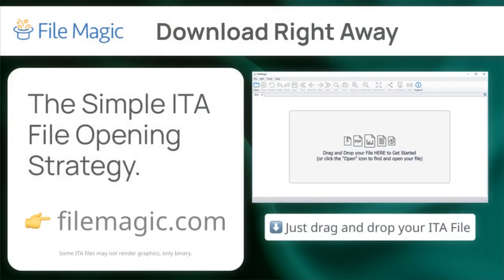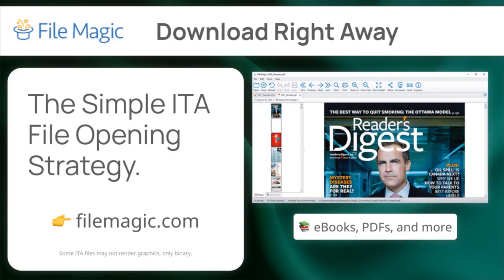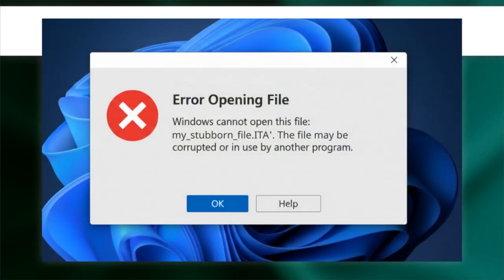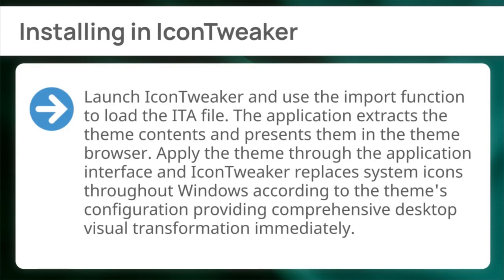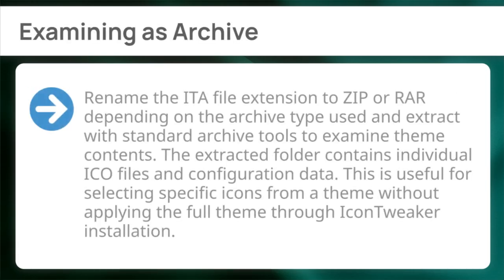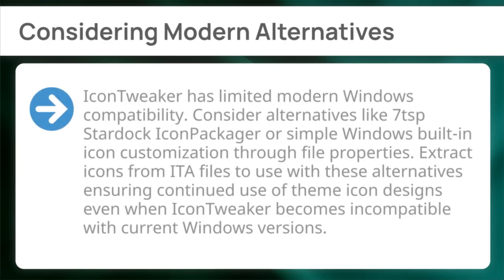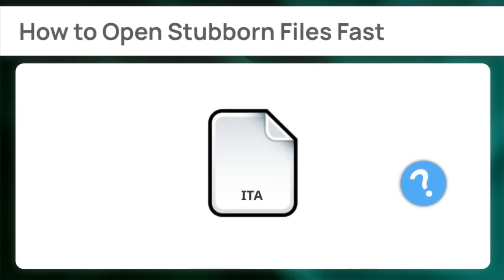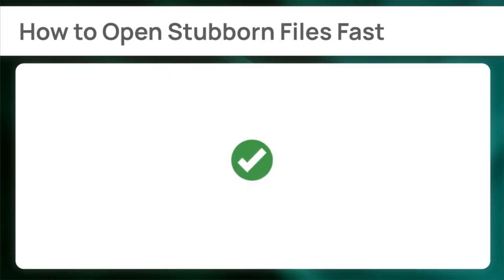How to Open ITA Files (IconTweaker Theme Archive)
Having trouble getting IconTweaker Theme Archive formats to open? That’s more common than you think. In this fast walkthrough, I’ll explain how to open, preview, and repair ITA files on Windows — even when the format isn’t recognized.

An ITA file is a theme archive created by IconTweaker, a freeware utility for customizing system icons in Microsoft Windows, particularly popular during the Windows XP era. Users encounter these files when downloading or sharing custom icon packs to change the appearance of their desktop and folders.

The ITA format is a compressed binary archive, likely a ZIP or similar container, bundling icon files (.ico), image resources, and a configuration script. This all-in-one design was chosen for portability, allowing users to easily share and apply complex icon themes with a single file.

▶ Quick Fix Guide:

- Match the file with the right ITA Windows software
- Examining as Archive
- Discover the purpose of the ITA file
- Discover the background of the ITA file format
- Resolve Windows issues that stop ITA from opening
- Installing in IconTweaker
- Repair corrupted or incorrect ITA file associations
- Considering Modern Alternatives

▶ Popular ITA Applications:

IconTweaker (Joost Verburg)

🛠️ Troubleshooting Steps:

1️⃣ Installing in IconTweaker

Launch IconTweaker and use the import function to load the ITA file. The application extracts the theme contents and presents them in the theme browser. Apply the theme through the application interface and IconTweaker replaces system icons throughout Windows according to the theme's configuration providing comprehensive desktop visual transformation immediately.

2️⃣ Examining as Archive

Rename the ITA file extension to ZIP or RAR depending on the archive type used and extract with standard archive tools to examine theme contents. The extracted folder contains individual ICO files and configuration data. This is useful for selecting specific icons from a theme without applying the full theme through IconTweaker installation.

3️⃣ Considering Modern Alternatives

IconTweaker has limited modern Windows compatibility. Consider alternatives like 7tsp Stardock IconPackager or simple Windows built-in icon customization through file properties. Extract icons from ITA files to use with these alternatives ensuring continued use of theme icon designs even when IconTweaker becomes incompatible with current Windows versions.

Timestamps:

00:00 - ITA File Format Explained
00:25 - ITA Essentials
00:44 - The Structure of the ITA Format
01:02 - Apps that Open ITA
01:19 - Loading ITA Files
01:43 - Debugging ITA Files
02:52 - Open with a Universal Viewer